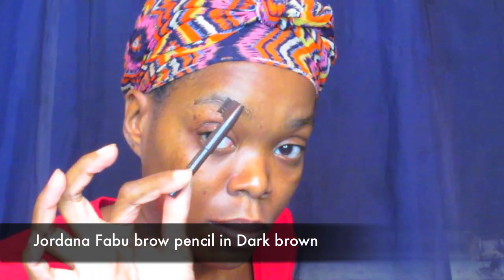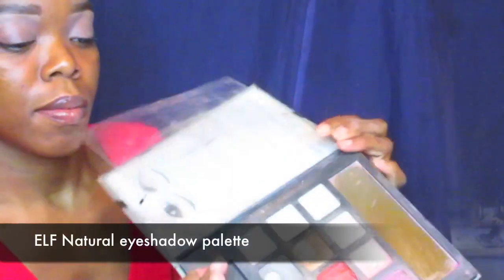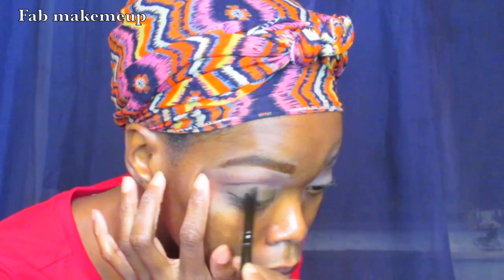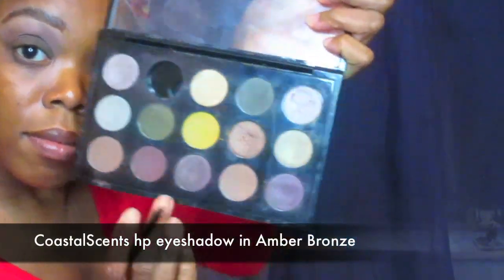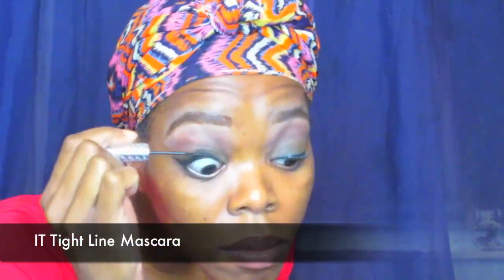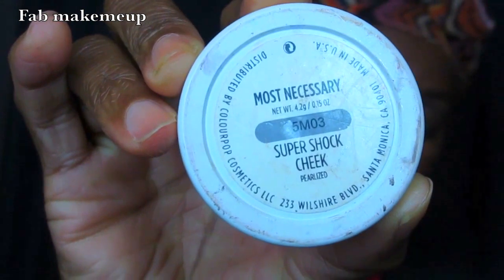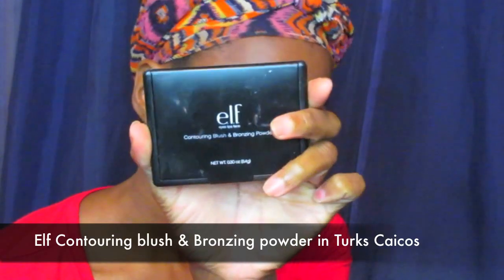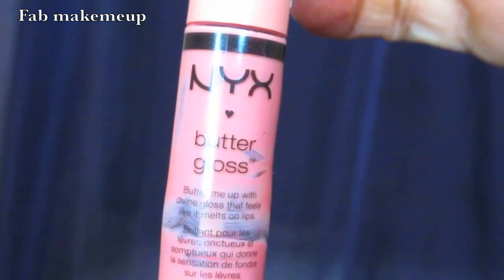Green smokey eye